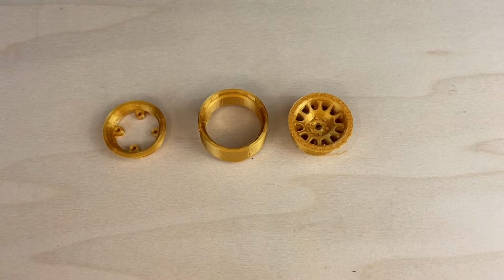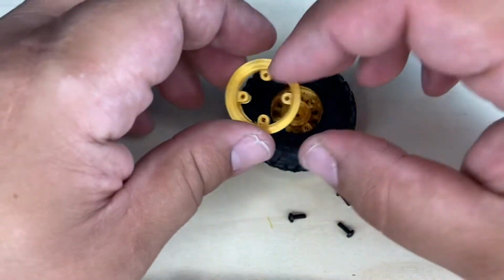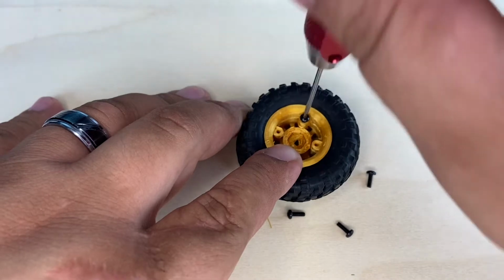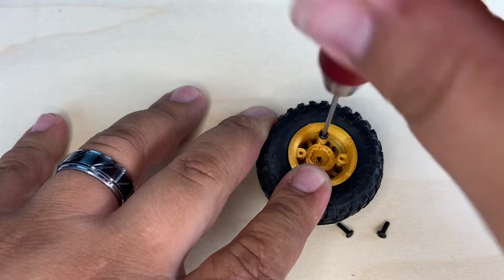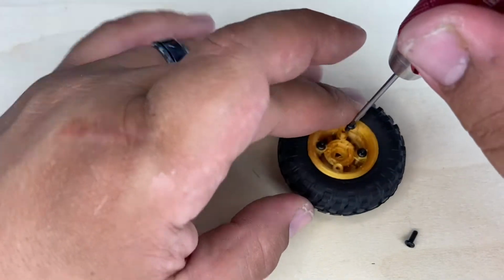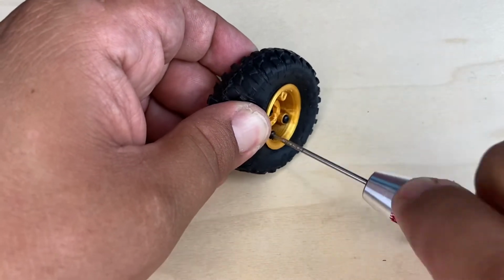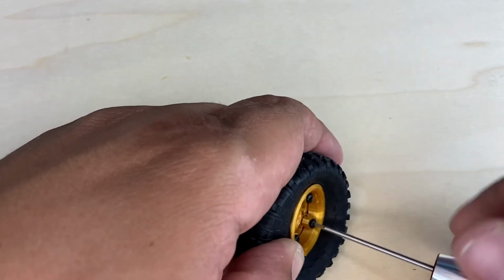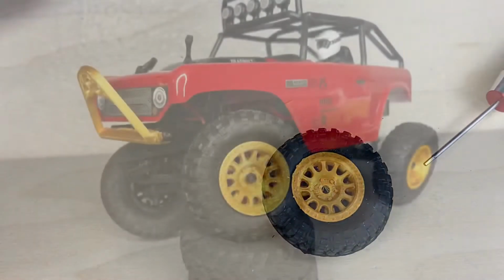SCX24 3D Printed Wheels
I’ve been playing around with a 3-D printer making a three-piece bead lock wheels. Wanted to shoot a insulation video for people who might be interested.